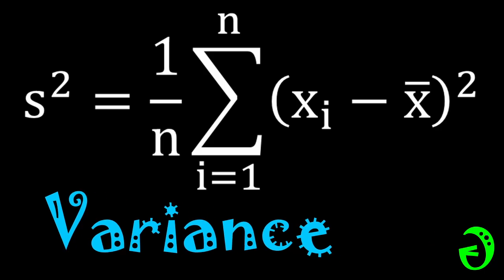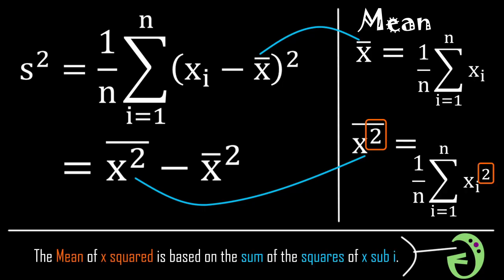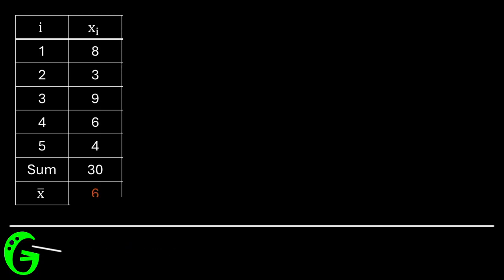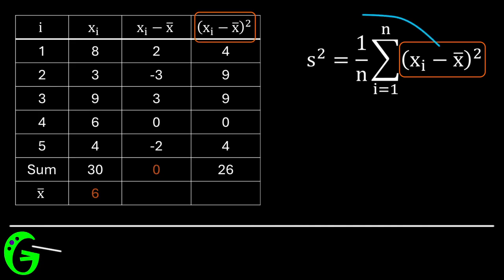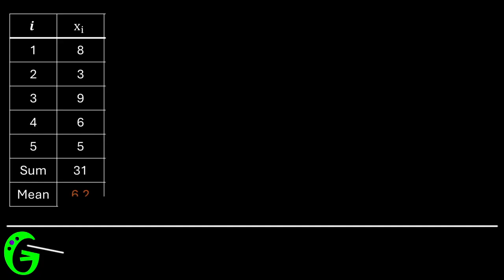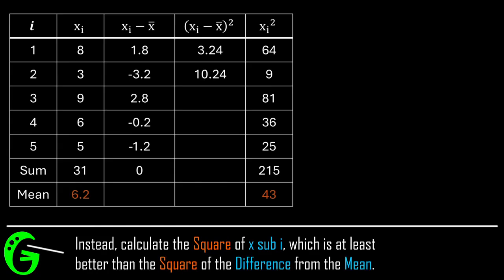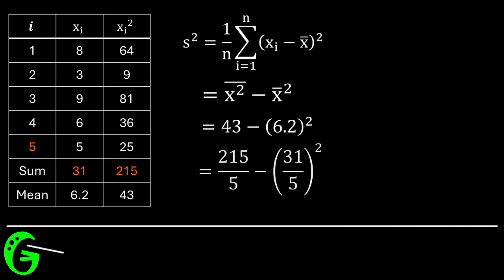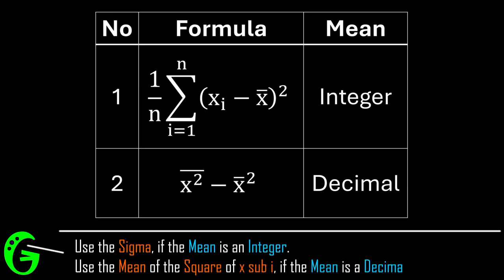Variance ) Example ) Statistics ) Math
Variance (
  Equation
  Table
  Calculation

Music (
  milk shake 116330